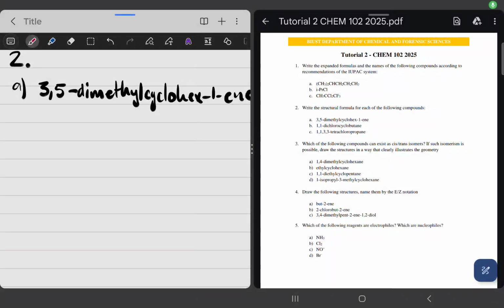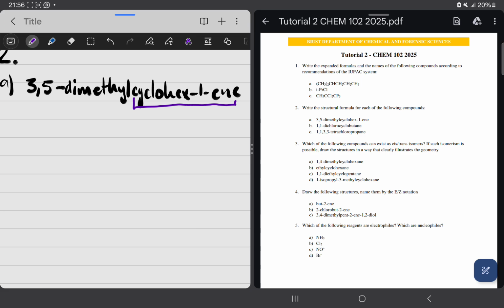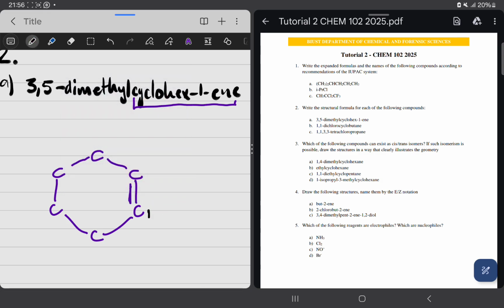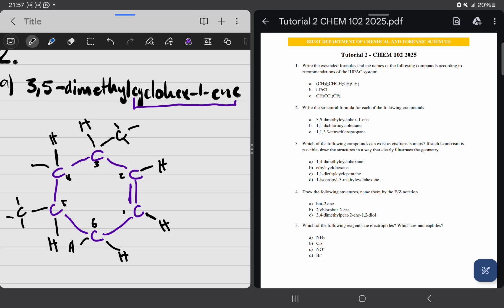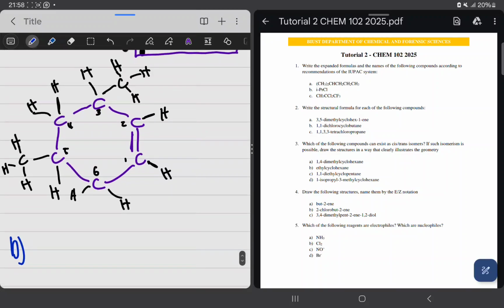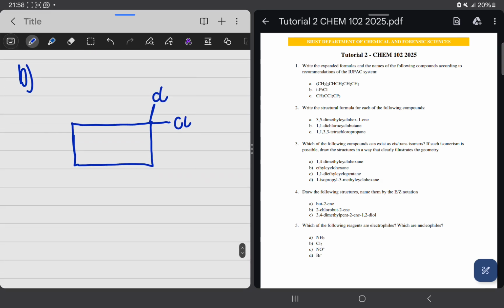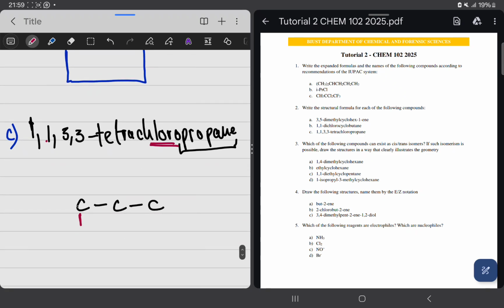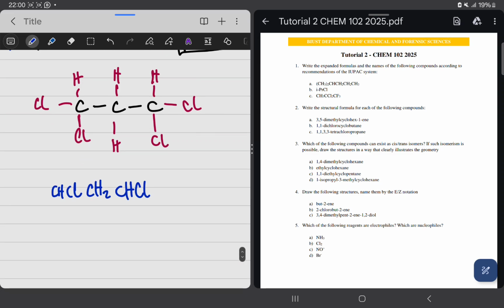Tutorial 2 - Question 2 (a - c) - (Section 1 Questions)